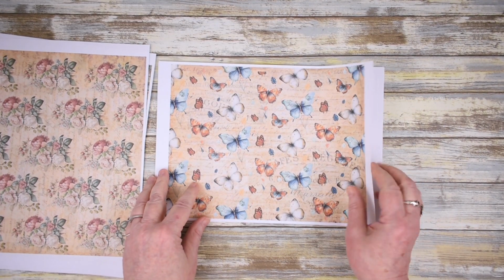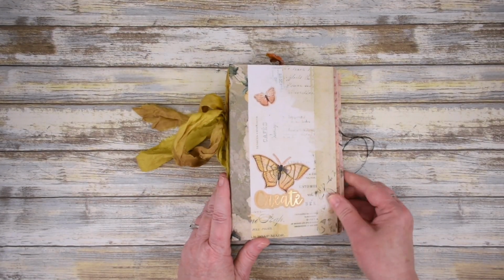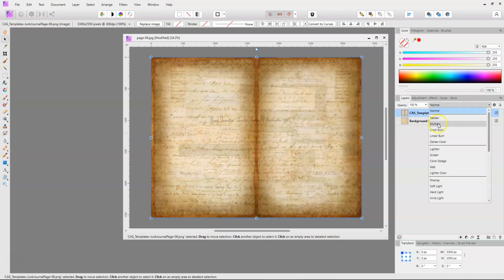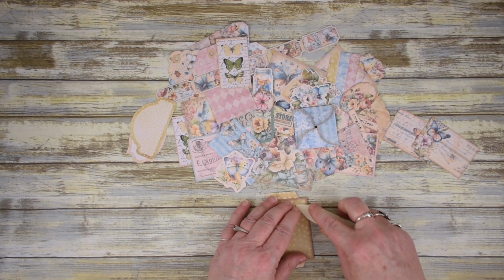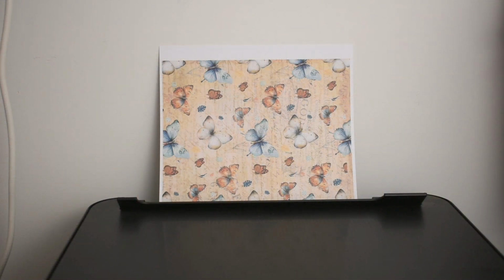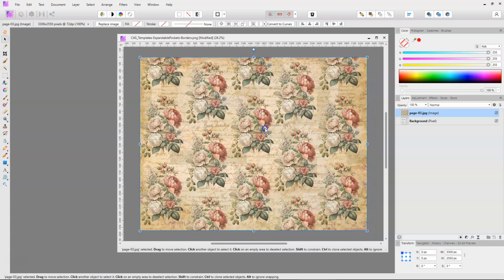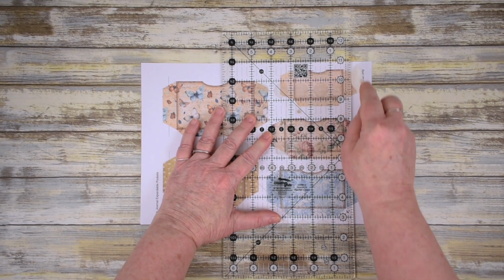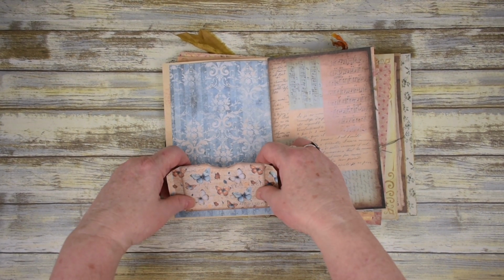The Junk Journal Printables Club - Preview of Oct 2023 Kit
This is a overview of the Junk Journal Printable Club October 2023 kit + creative techniques for using junk journal printables.

Bone Folder
Cutting Mat
Rotary Cutter